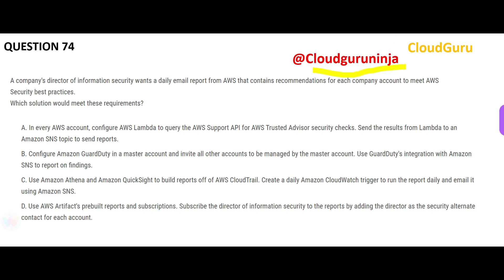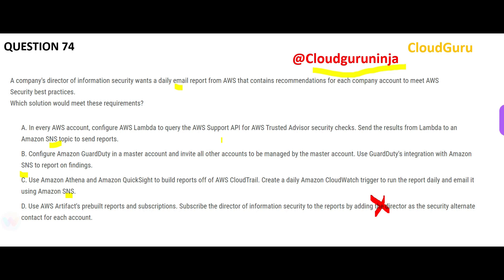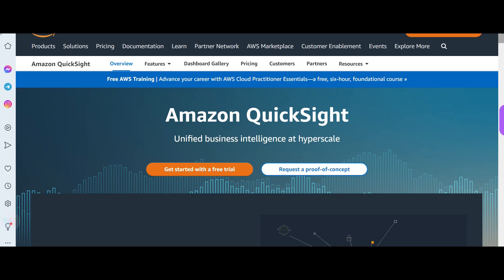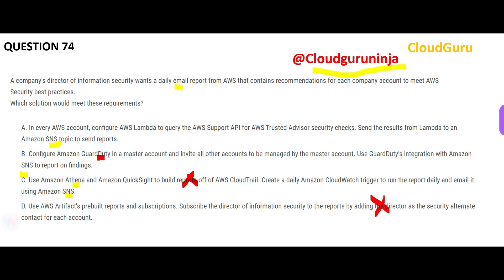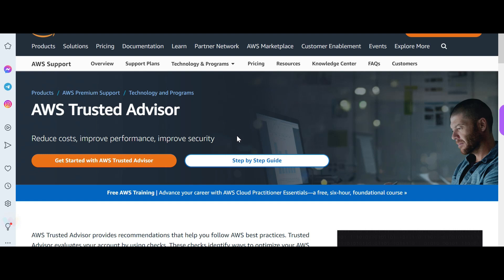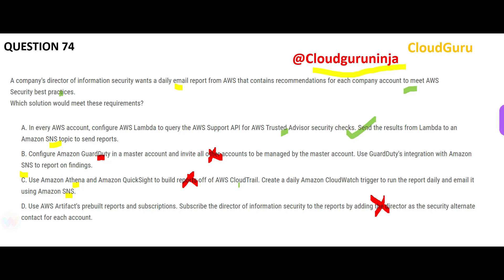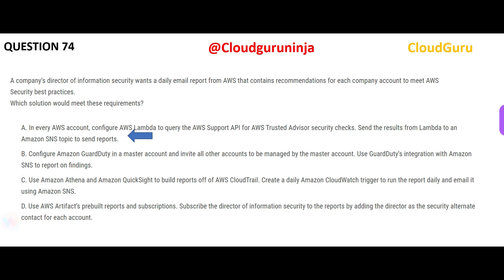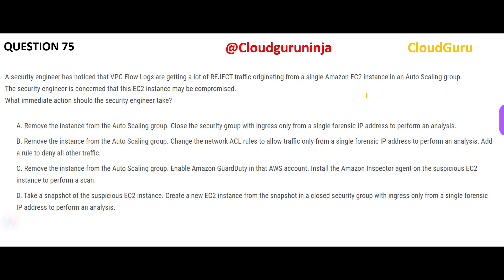PART 24 - AWS Certified Security Specialty REAL Questions